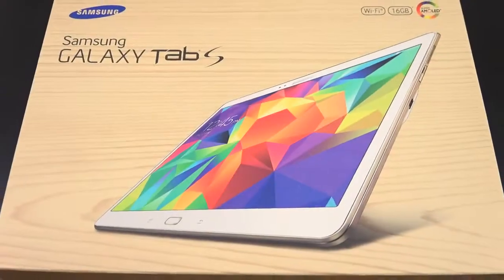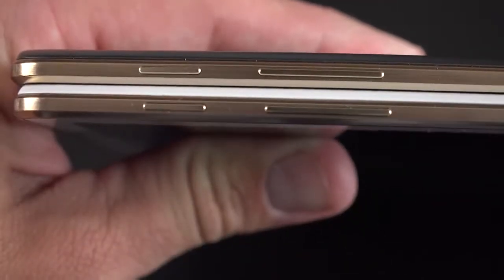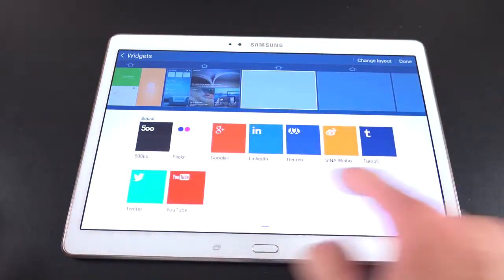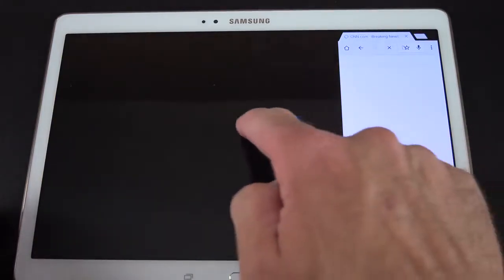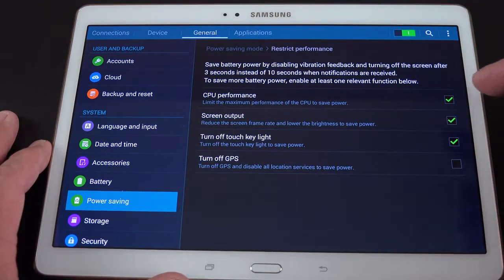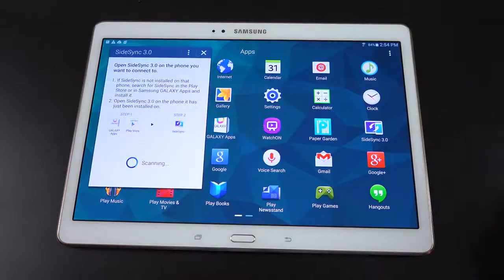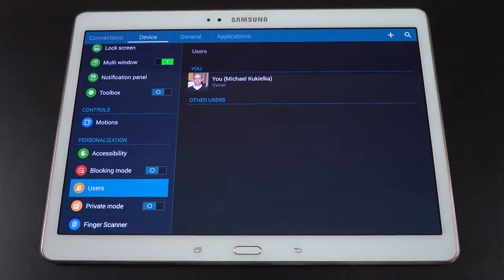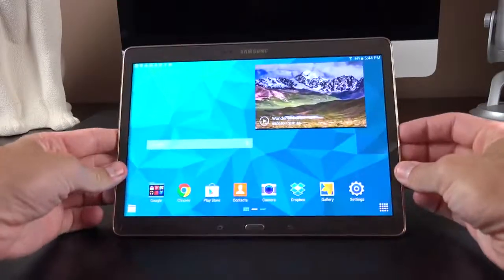Samsung Galaxy Tab S 10 5 Unboxing & Review